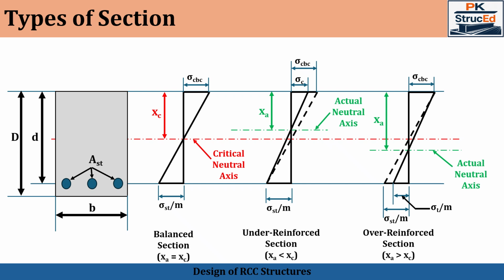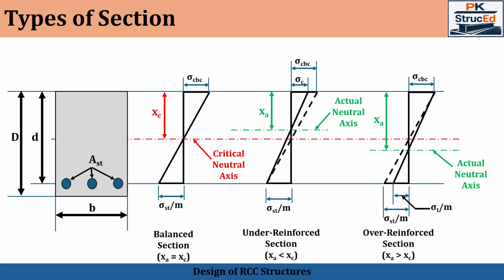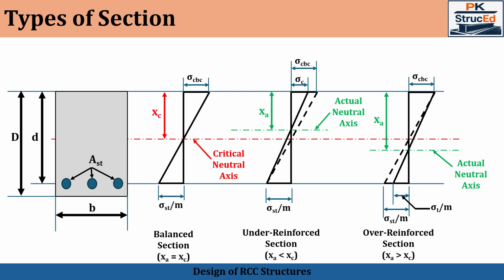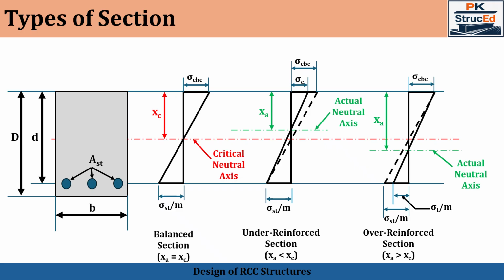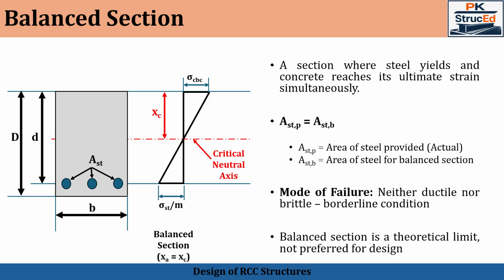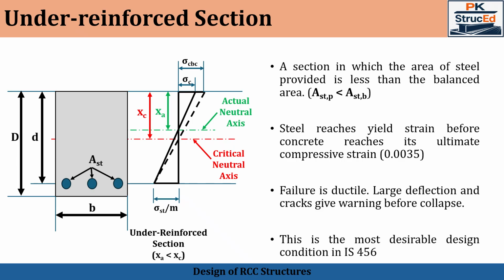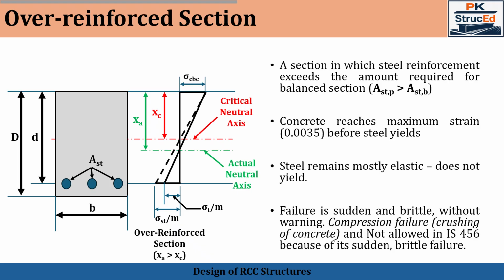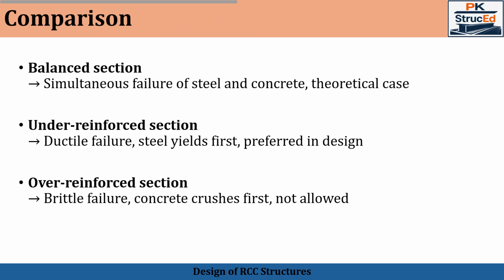RCC Design – Lecture 03 | Types of RCC Sections | Balanced, Under & Over Reinforced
This lecture explains the Types of Sections in RCC as part of Design of RCC Structures – Lecture 03.
The concepts of balanced section, under-reinforced section, and over-reinforced section are discussed based on stress–strain behavior, mode of failure, and design philosophy as per IS 456.